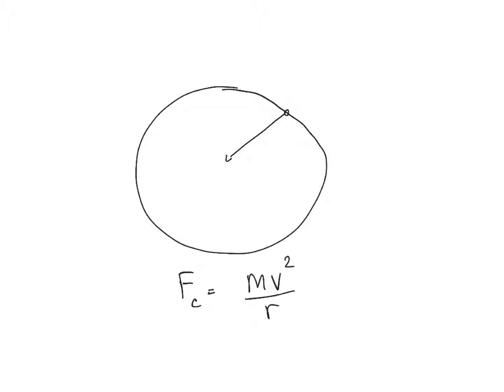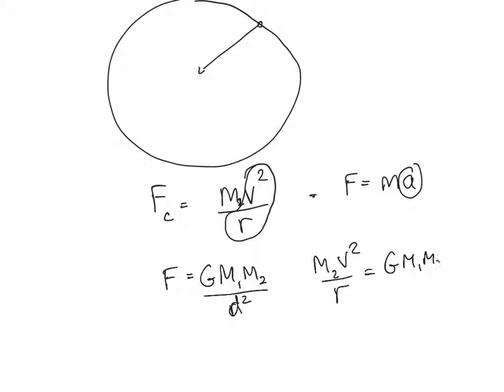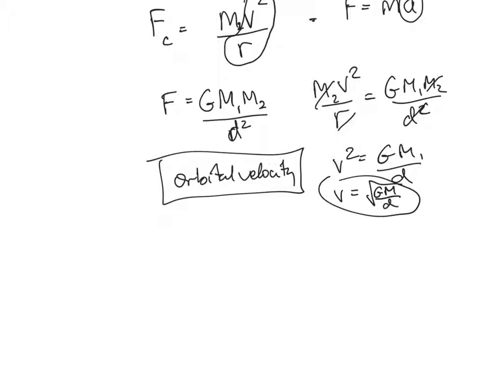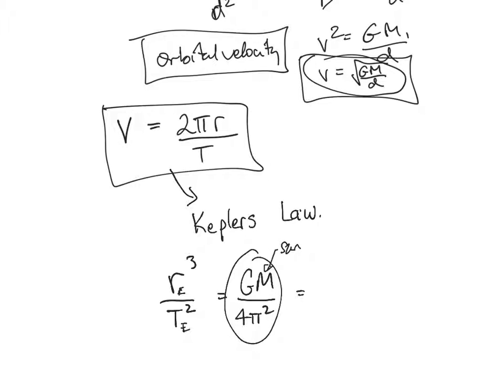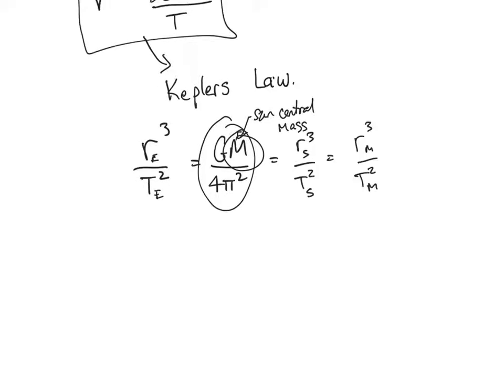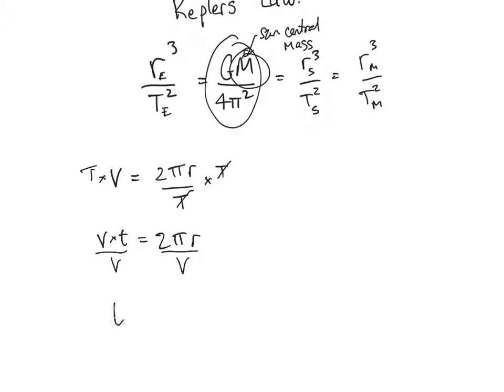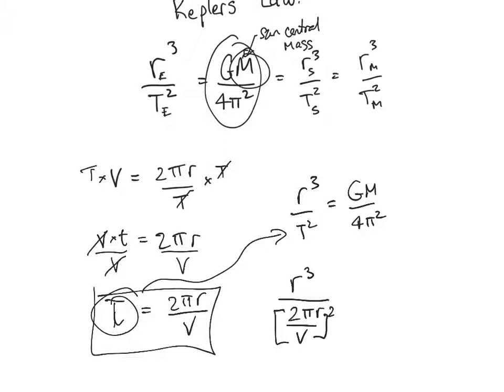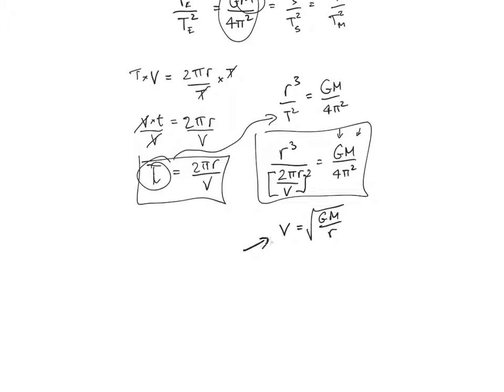Finding Orbital Velocity